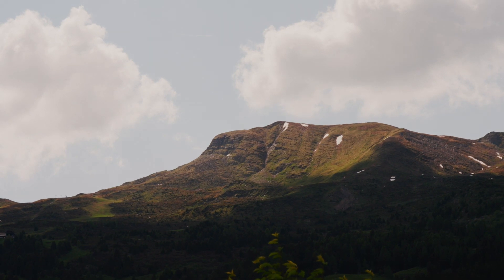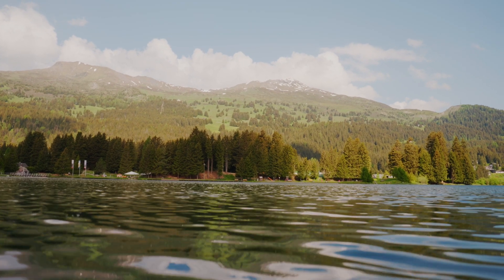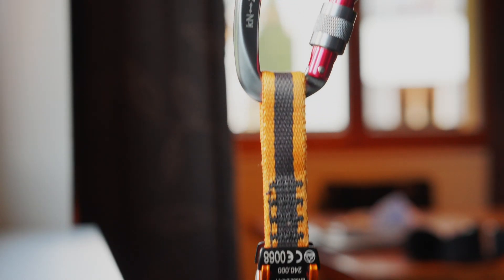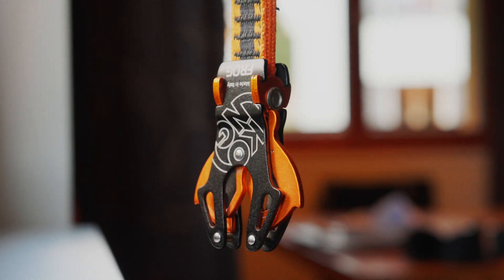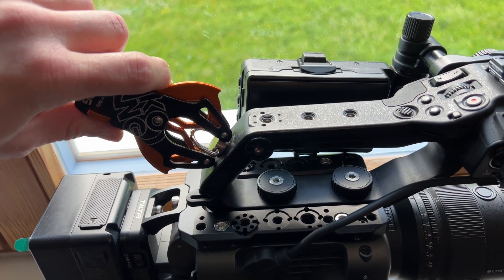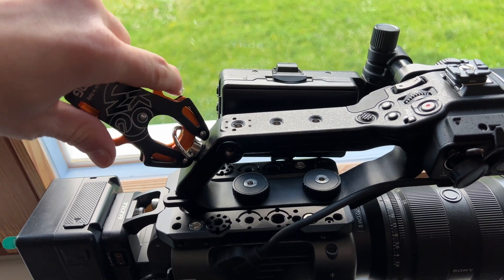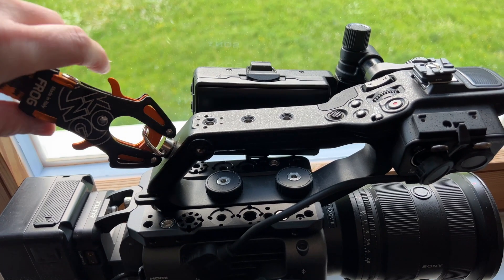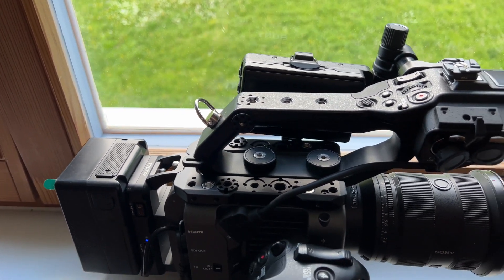How I use a Frog Kong quick release for mountain bike film making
I break down what to expect and a little piece of gear that I have been getting along with nicely!

I used the Frog Kong quick release for all of the 2023 season and it rocks! In this video I explain how the Frog Kong works into my workflow and why it is such a small but useful piece of kit.